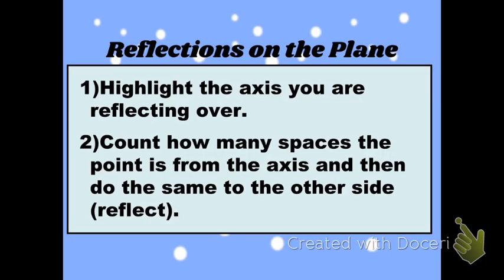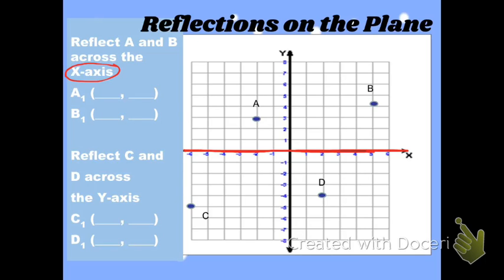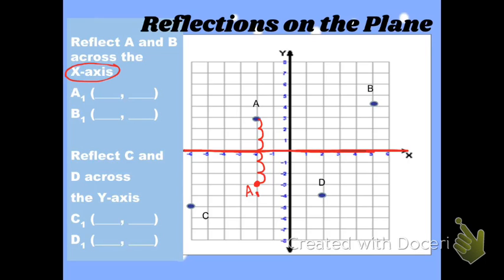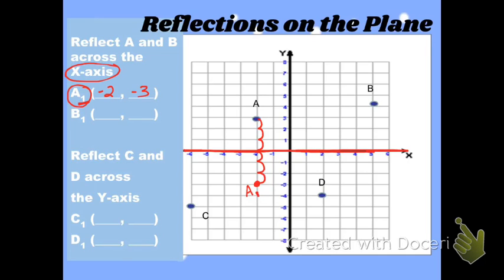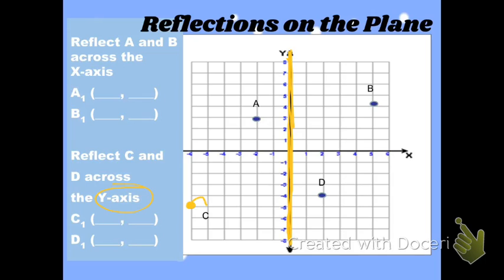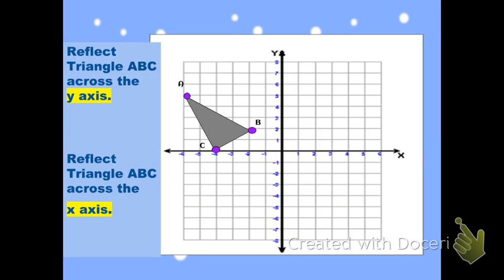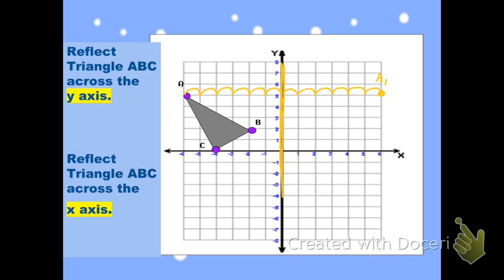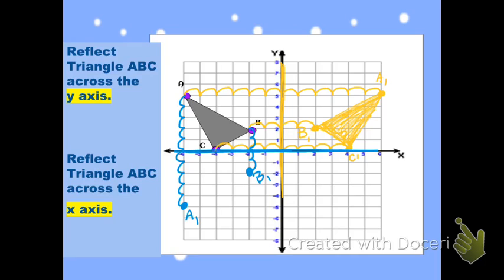reflections on the coordinates plane